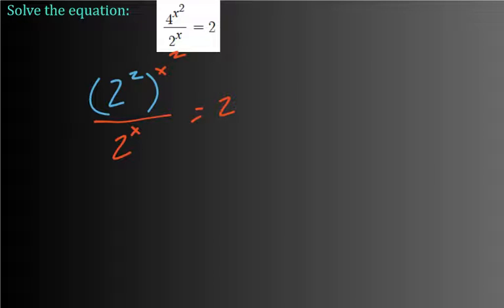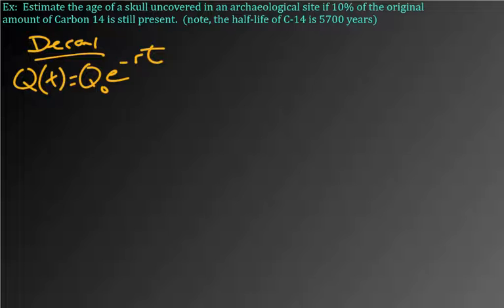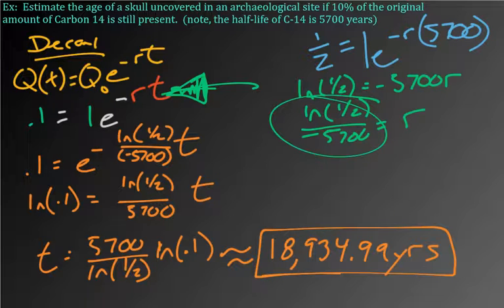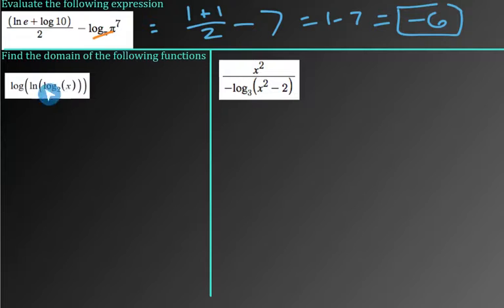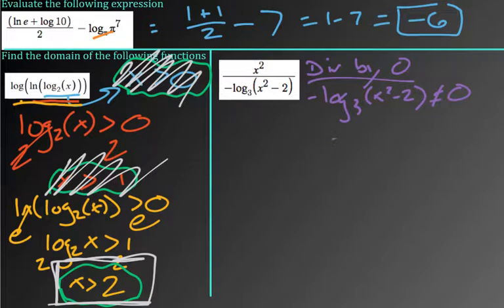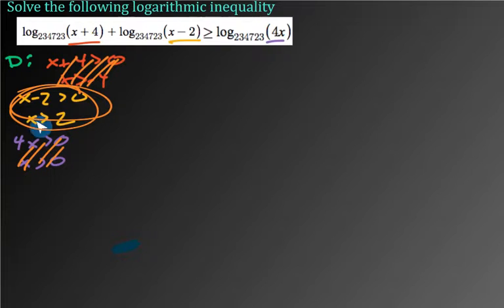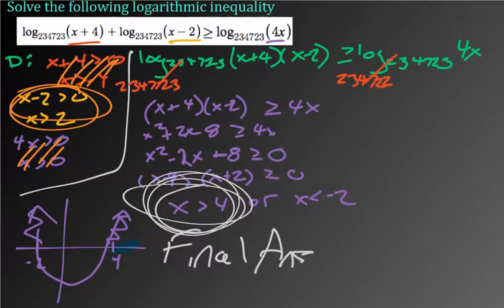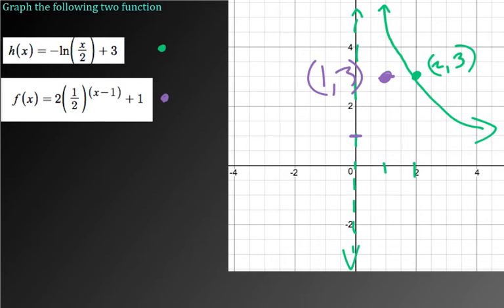Ch 8.11 - Algebra 2 - Log And Exponential Chapter Review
This video summarizes all the main concepts from our unit on logs and exponentials. There is tons of good stuff here such as application problems to crazy looking log equations and graphing these functions by hand. Enjoy!